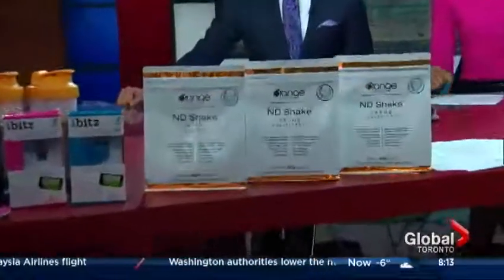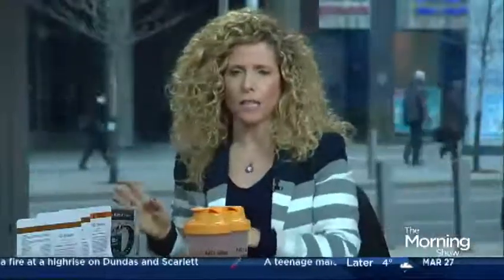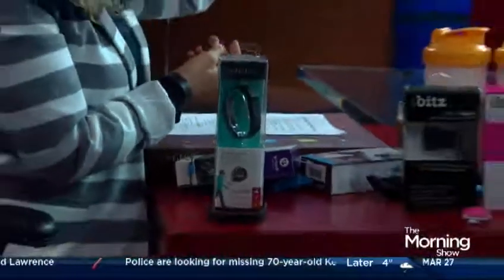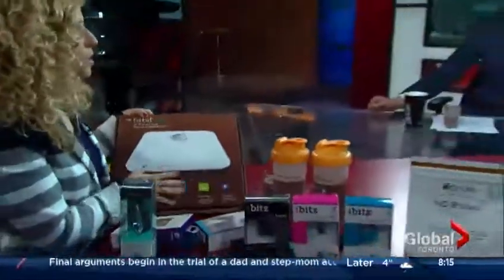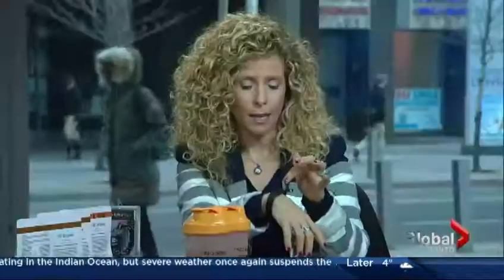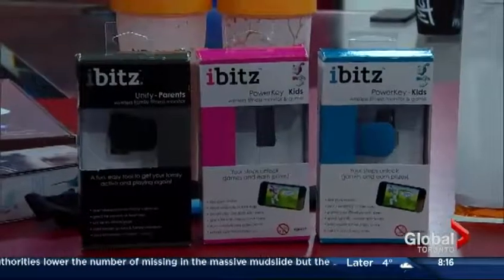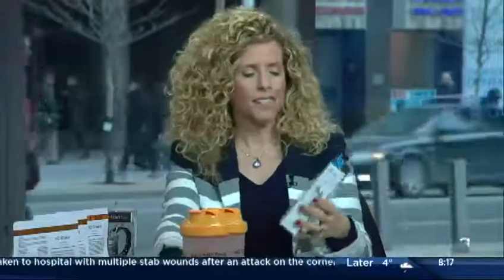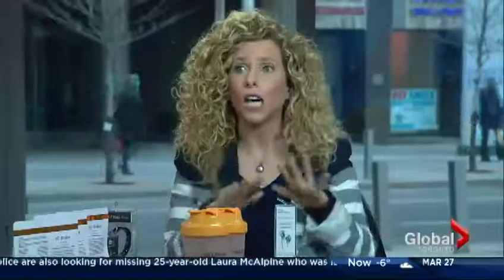Spring Fitness Tips and Tech on Globals Morning Show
Catch Sharon Vinderine as she visits the set of Global's Morning Show to talk health, fitness and tech for your family.  Products featured include the GeoPalz iBitz, the FitBit Flex available at Telus, the FitBit Aria Scale and Orange Naturals ND Shake for Kids and Pear Sports.